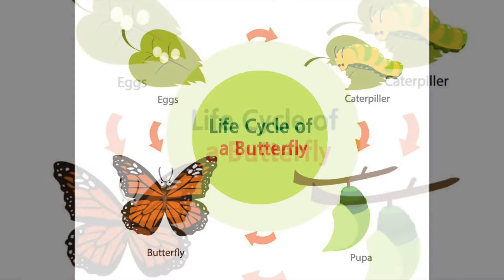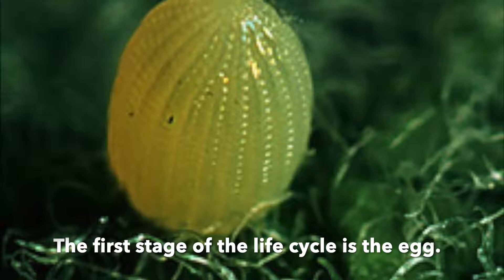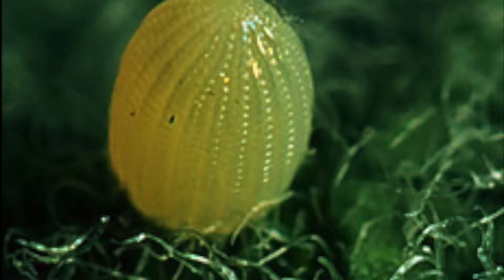Life Cycle of a Butterfly iMovie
LM561: Digital Storytelling Assignment. Discover the four stages of a butterfly's life cycle.